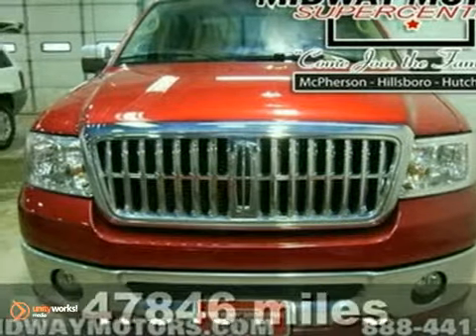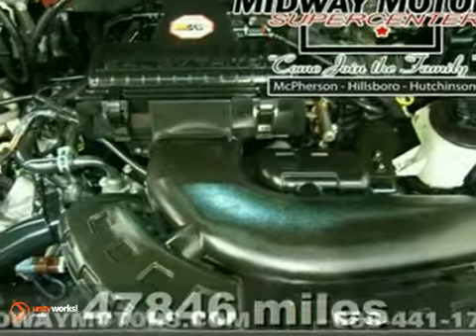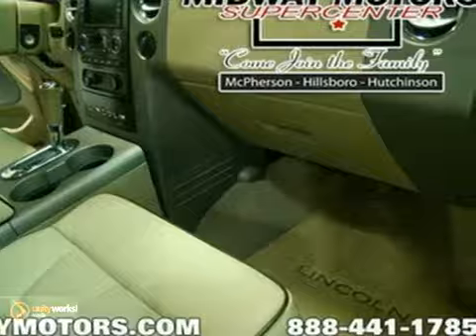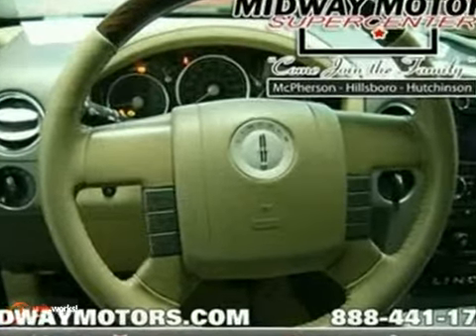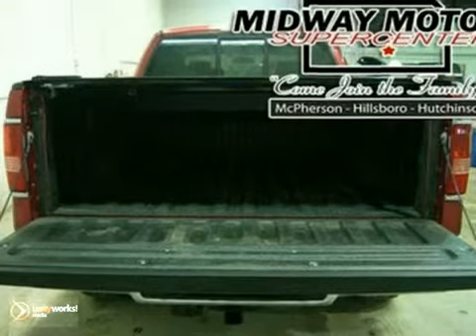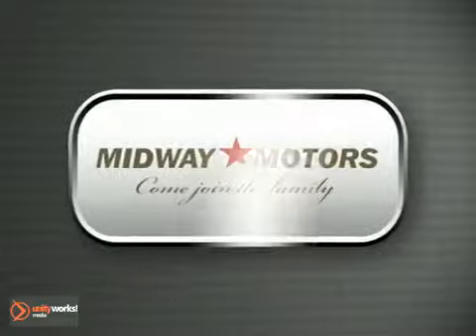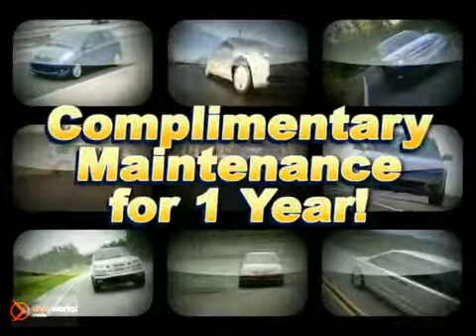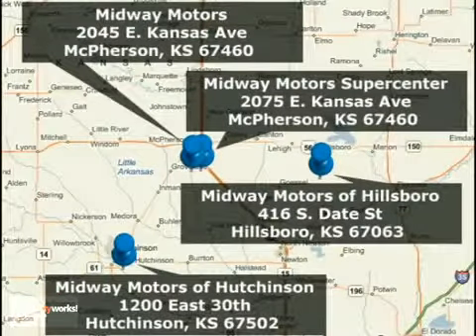2008 Lincoln Mark LT 1D051A in McPherson Lindsborg, KS SOLD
SOLD - If you are looking for real value on a great used car, Midway Motors invites you to come in and test drive this 2008 Lincoln Mark LT, stock# 1D051A. We are conveniently located near McPherson Lindsborg, KS and known for our great selection, reliability and quality. Come take a look at this 2008 Lincoln Mark LT today.

Midway Motors
2075 East Kansas
McPherson Lindsborg KS, video

Lincoln has done it again! They have built some terrific vehicles and this rugged 2008 Lincoln Mark LT is no exception! Fierce, reliable, and road ready! It has lots of creature comforts such as Memory seat, Power driver seat, and Power passenger seat.